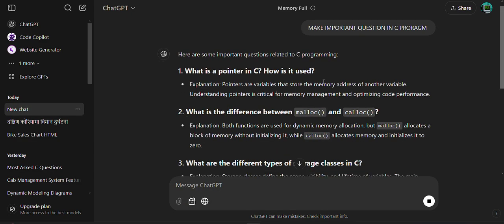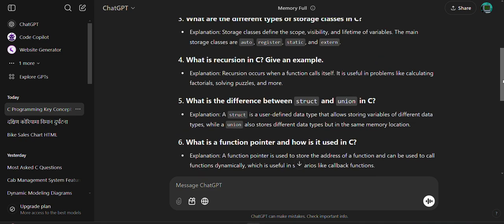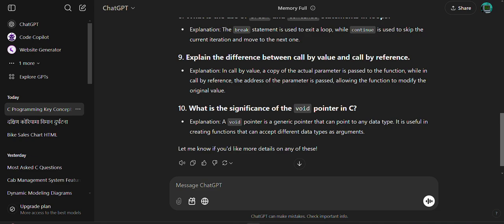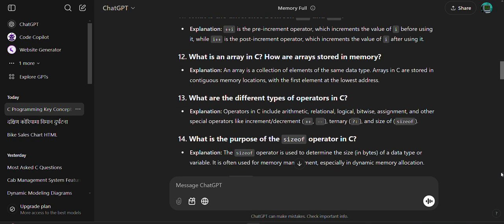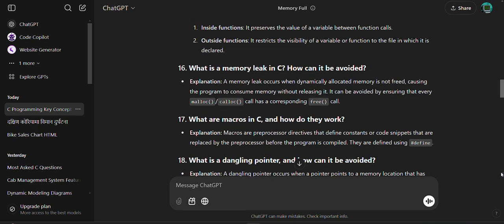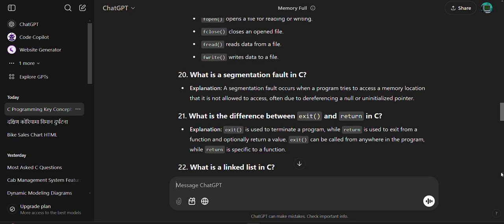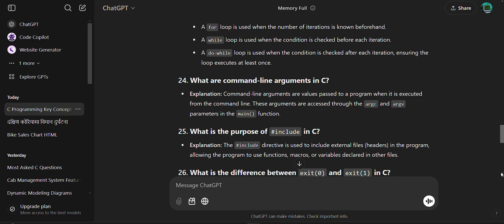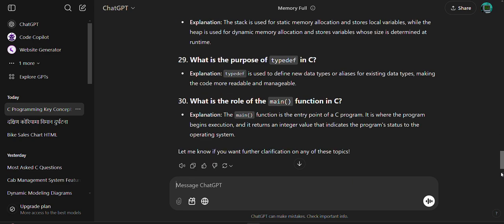C PROGRAM IMPORTANT QUESTION PRATICE